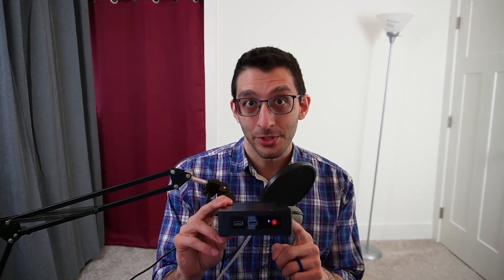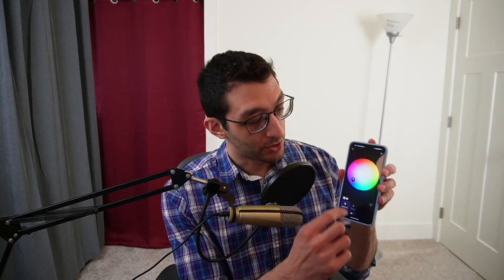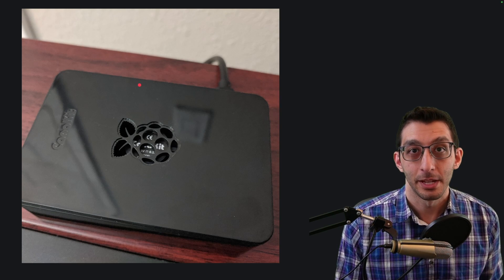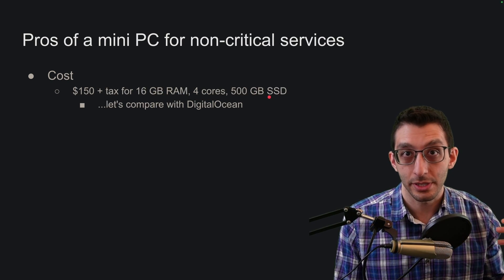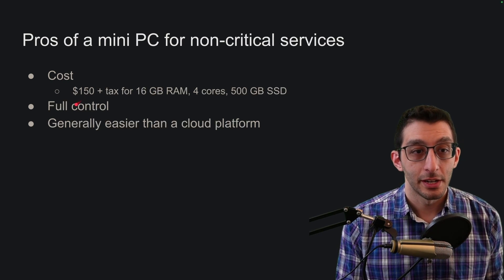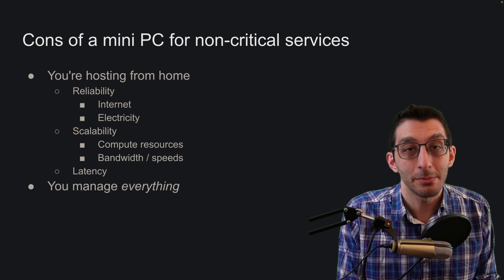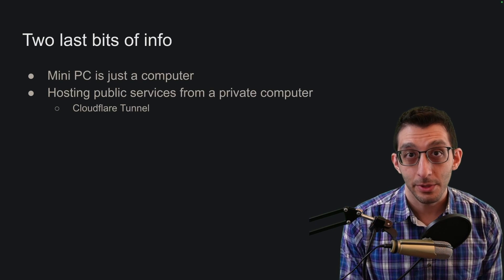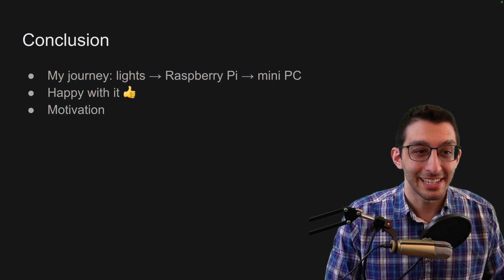What led me to a mini PC 🔬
The one I got is a Beelink Mini S12 Pro Mini PC. If you end up getting one, I highly suggest reinstalling the operating system from scratch; there have been stories online of malware shipping with the systems.

Chapters:

0:00 - Intro
0:28 - It start with lights
1:57 - Exploring home servers
2:55 - Pros of a mini PC (vs. cloud)
4:35 - Cons of a mini PC (vs. cloud)
6:21 - Two last bits of info
6:53 - Conclusion